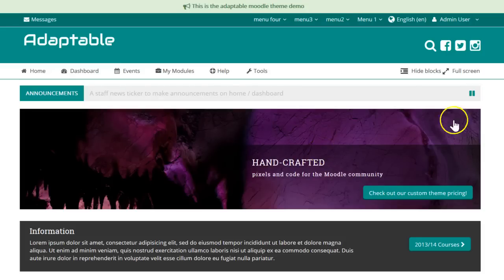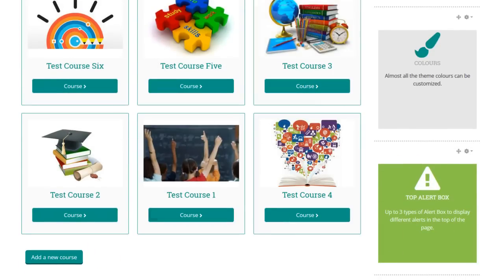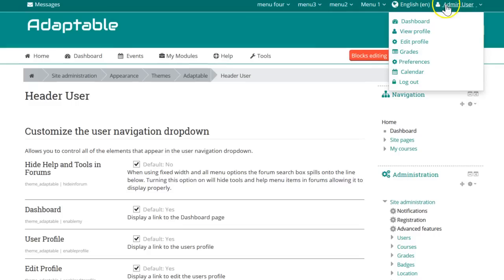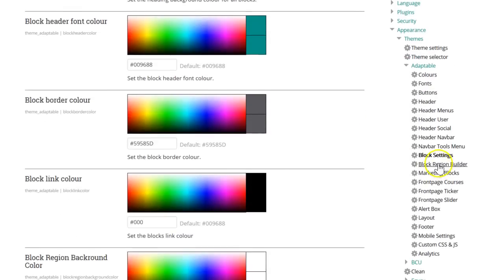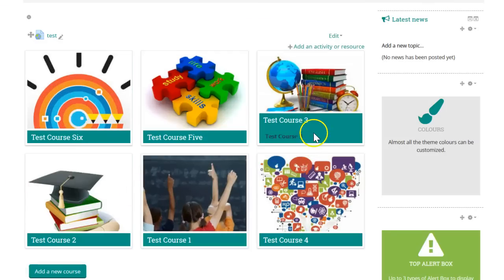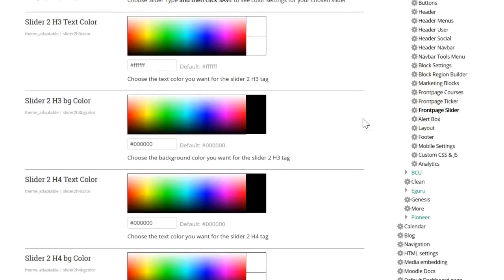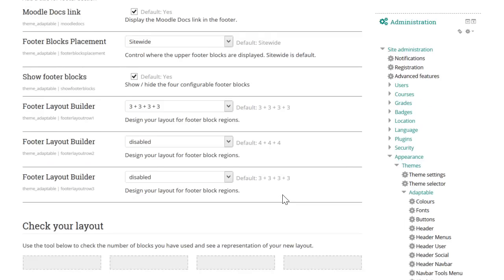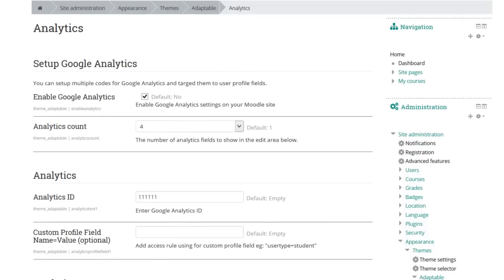Moodle Adaptable Theme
Adaptable is a highly customisable theme for Moodle